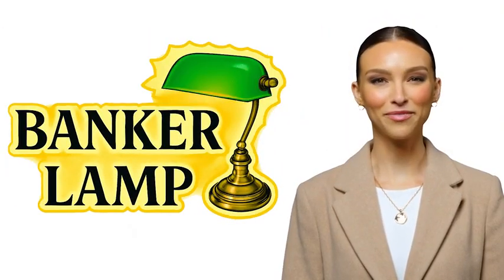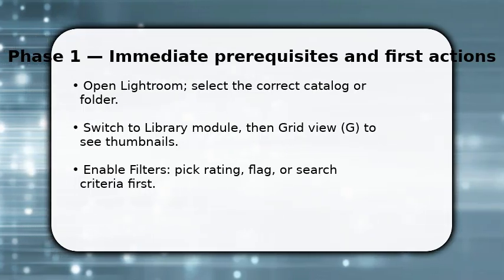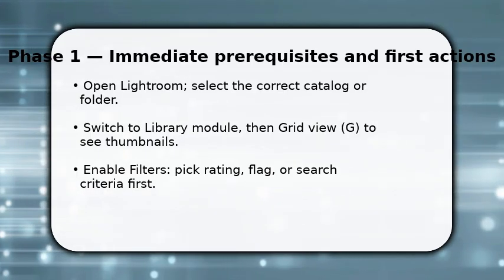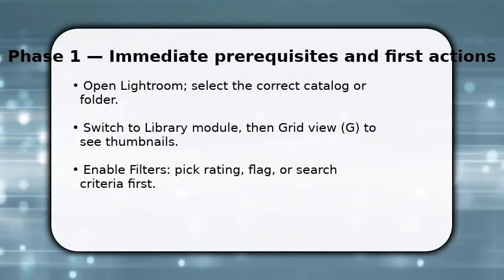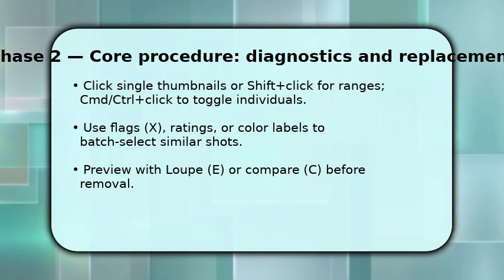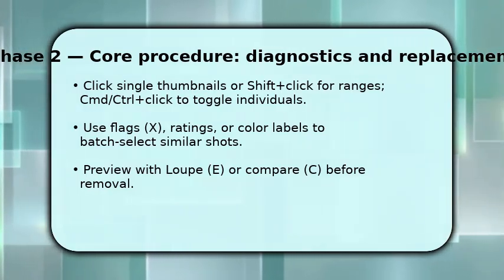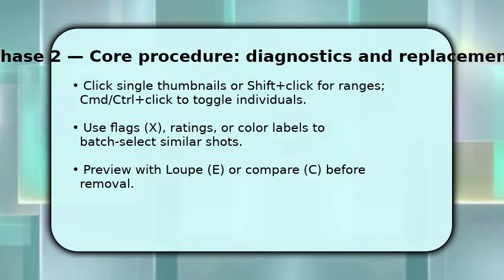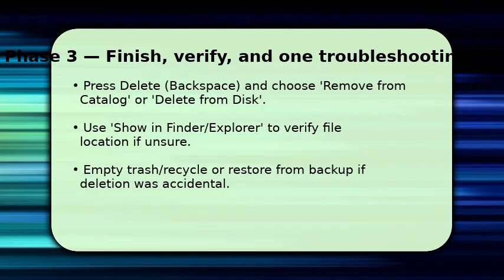How to Delete Pictures in Lightroom - Step by Step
How to Delete Pictures in Lightroom - Step by Step | 🔒 Surfshark VPN Deal — Stay private and secure. $1.99/mo + 3 Months Free ▸

Learn the precise steps to remove unwanted photos from Lightroom Classic. This video tutorial guides you through each stage, ensuring your library stays organized and clutter-free.

Lightroom, delete pictures, photography editing, image management, step by step guide,